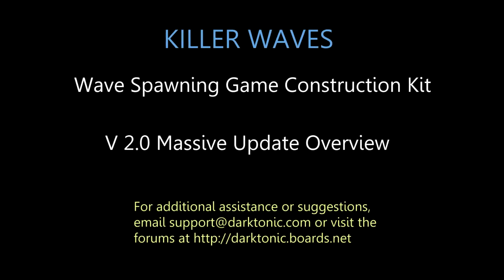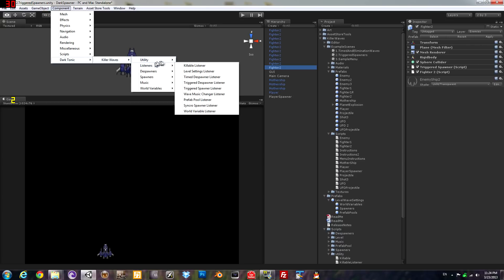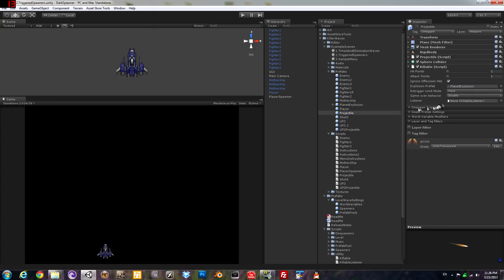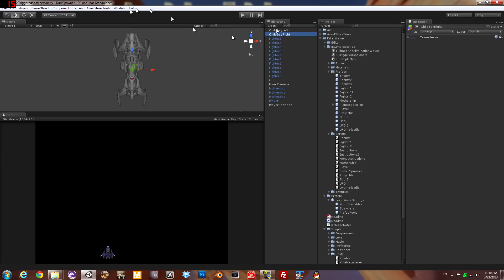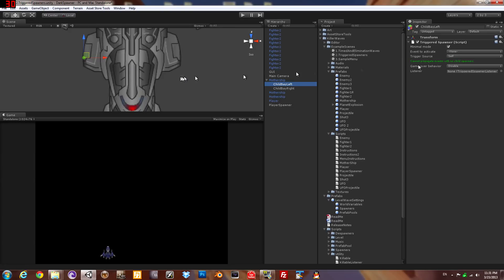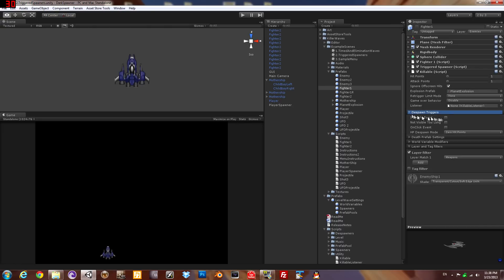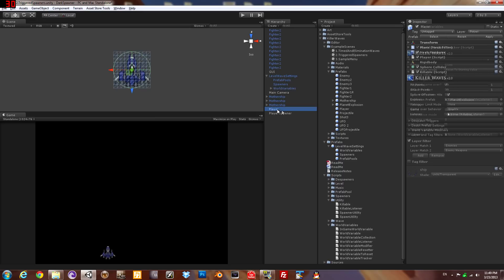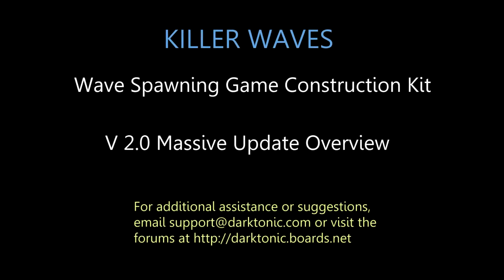Core GameKit: Killables & World Variables (KW)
If you're watching in full screen, crank up the settings to 1080p!
This is a quick run through of the new features in Core GameKit V2.0, a pooling / wave setup / spawning / combat / variable stats and all-around genre game kit plugin for Unity3d. New in this version are Child Spawners, multi-hit targets, World Variables and more, all with zero lines of code on your end! We appreciate your feedback and suggestions. Link to the Asset Store to purchase

Can be used for all types of games, from shoot 'em ups, infinite runners, tower defense, first person shooters, music/rhythm games, RPG, beat 'em up / hack 'n slash, platformer, twin stick shooter, RTS (real time strategy), MMO (mobs), and MineCraft-like (creeps, animals, etc.) games. You always need good spawners!

Or if you prefer Android, check it out on Google Play!